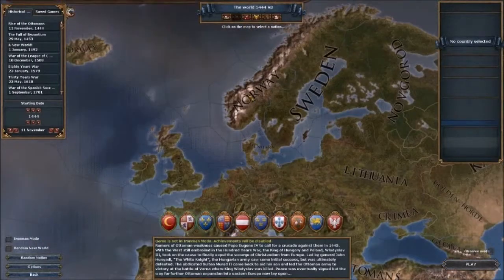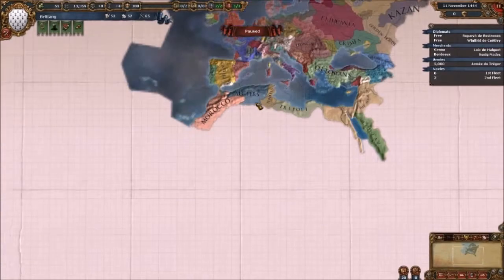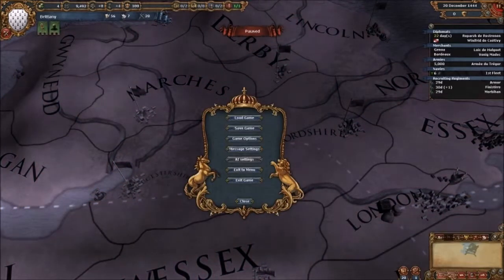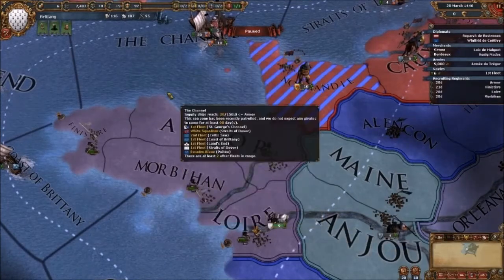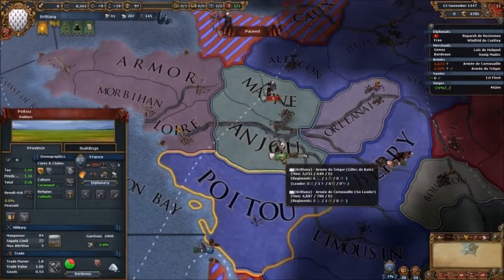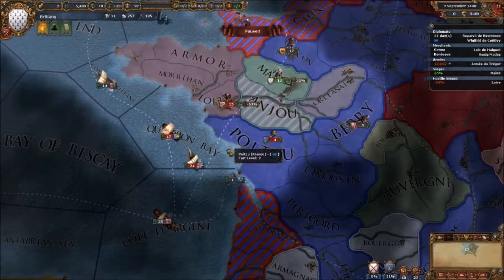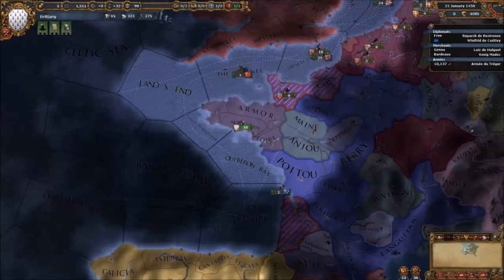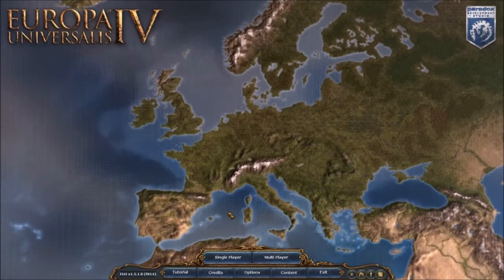Powershift part 1-The rise and fall of brittany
I play europa universalis again but as a tiny country doomed to be invaded by france